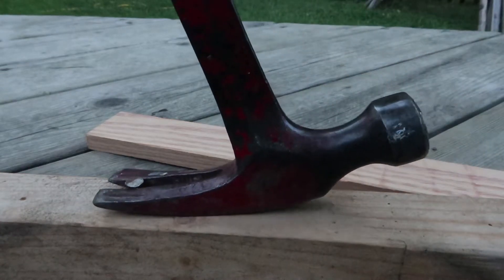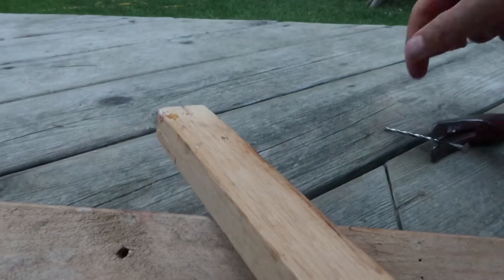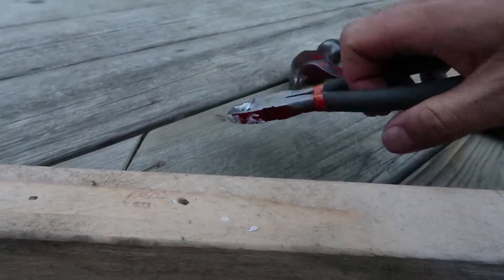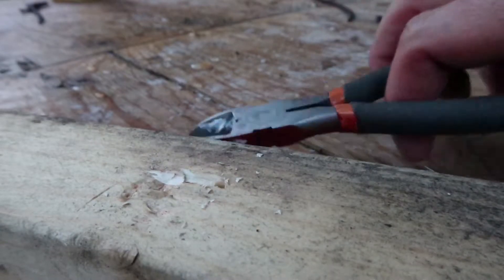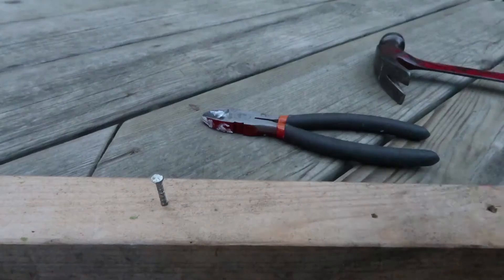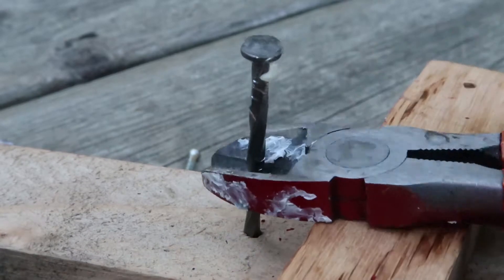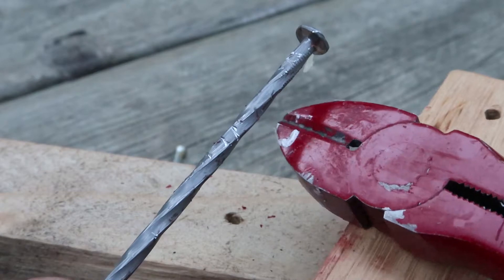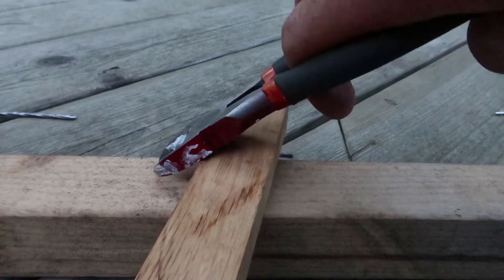How-to Pull A Nail Using A Hammer, Side Cutters And Wood Blocks Tutorial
Learn how-to pull a nail using a hammer and side cutters. This technique uses leverage to remove those hard to pull nails.

Many people only use a hammer when trying to pull nails from wood. However, in certain circumstances, the hammer can become even more effective when used in combination with a small block of wood. The wood block should be placed underneath the hammer and as close as possible to the nail.

Sometimes a nail head break off during the pulling process, which makes it difficult to complete the nail removal process. An easy way to solve this problem is to use side cutters instead of a hammer. The general concept is that the side cutters cut into the metal, but not through the nail. This provides the necessary grip to pull the nail. After this point, the nail can be either removed by touching the nose of the side cutters to the wood and lifting upwards or by placing a block of wood underneath the side cutters and pushing downwards. It is important to place the block of wood as close to the nail as possible.

These techniques seem to work because they some increase leverage and grip, which in turn makes it easier to pull  those difficult to remove nails.